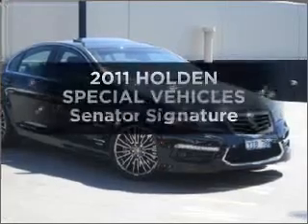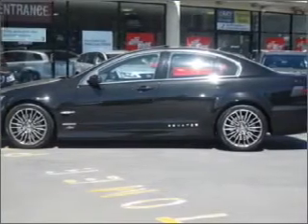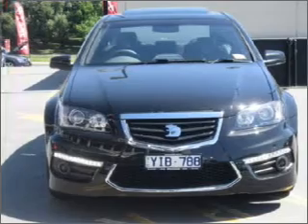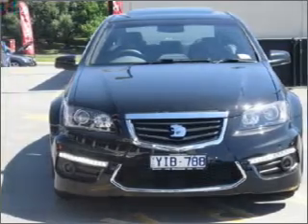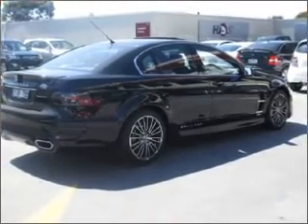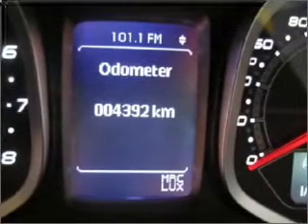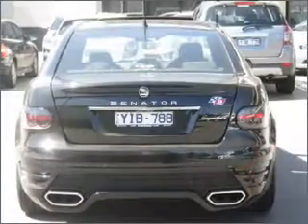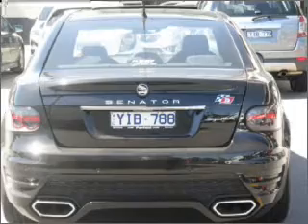2011 HOLDEN SPECIAL VEHICLES Senator Signature - Burwood VIC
2011 HOLDEN SPECIAL VEHICLES Senator Signature 6.2 litre Manual Sedan PHANTOM Exterior.